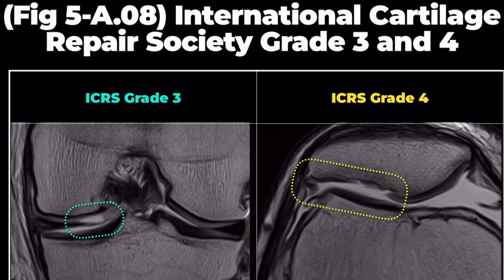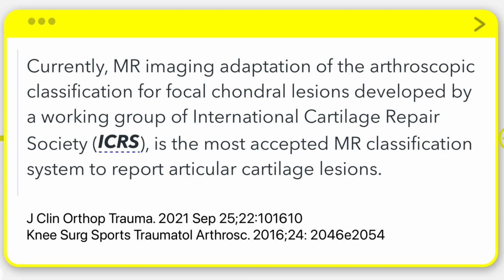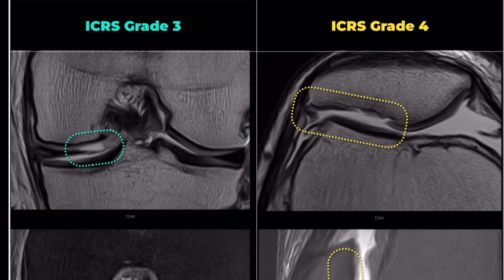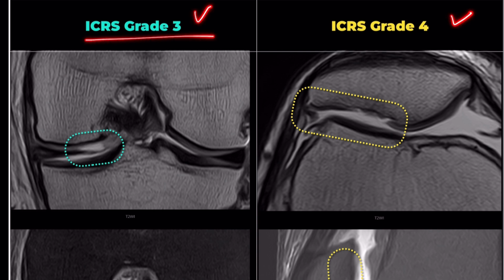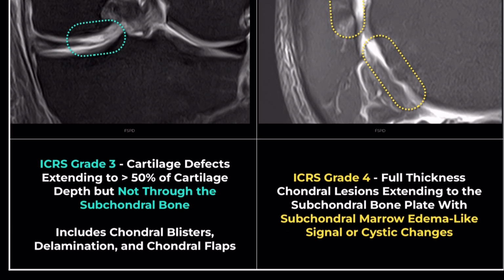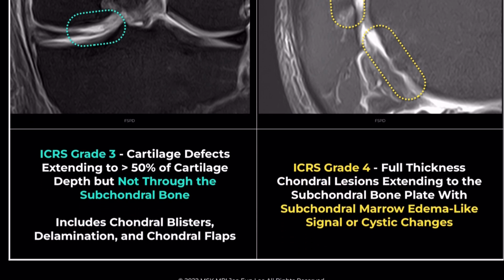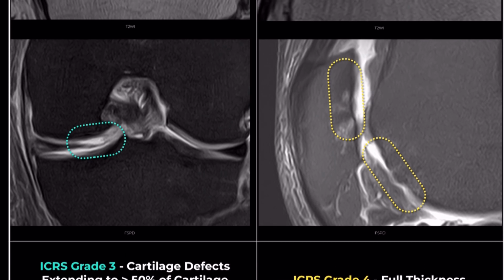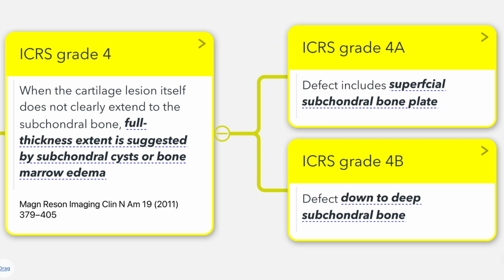(Fig 5-A.08) International Cartilage Repair Society grade 3 and 4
📌 ICRS Cartilage Defect Classification

✅ ICRS Grade 3
Cartilage defects extending to more than 50% of cartilage depth but not through the subchondral bone.
Includes chondral blisters, delamination, and chondral flaps without associated subchondral marrow signal.

★ Subcategories:
ICRS Grade 3A: Defect more than 50% but not down to the calcified layer.
ICRS Grade 3B: Defect more than 50% down to the calcified layer.
ICRS Grade 3C: Defect down to but not through the subchondral bone plate.
ICRS Grade 3D: Defect more than 50% with blisters.

✅ ICRS Grade 4
Full-thickness chondral lesions extending to the subchondral bone plate with subchondral marrow edema-like signal or cystic changes.
When the cartilage lesion itself does not clearly extend to the subchondral bone, full-thickness extent is suggested by subchondral cysts or bone marrow edema.

★ Subcategories:
ICRS Grade 4A: Defect includes superficial subchondral bone plate.
ICRS Grade 4B: Defect down to deep subchondral bone.

References
J Clin Orthop Trauma. 2021 Sep 25;22:101610
Magn Reson Imaging Clin N Am 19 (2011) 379–405